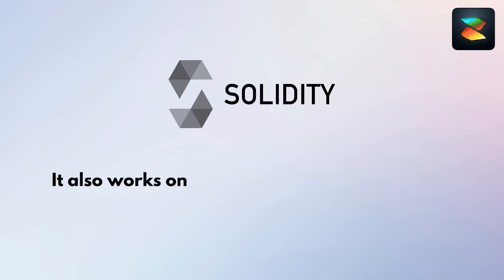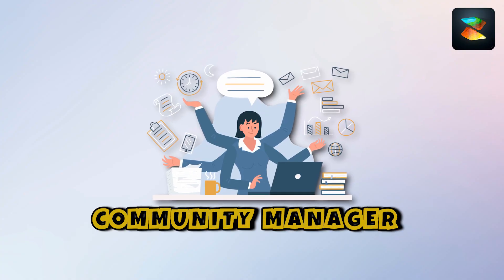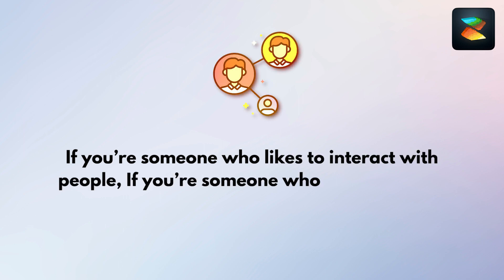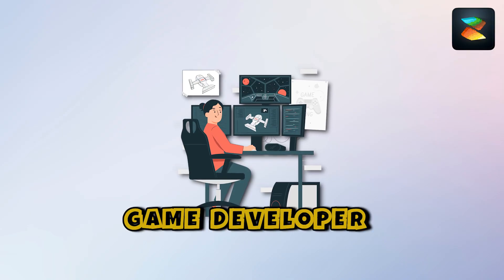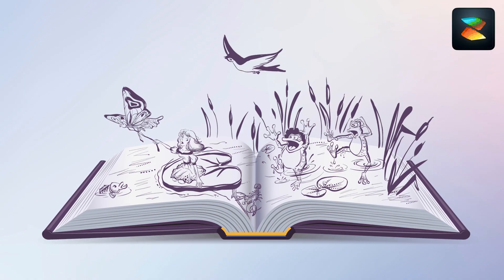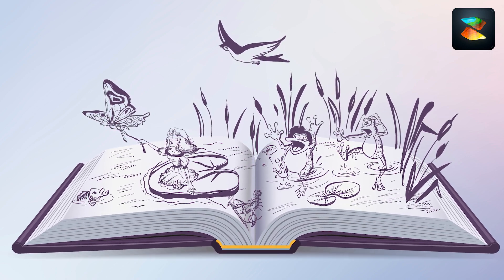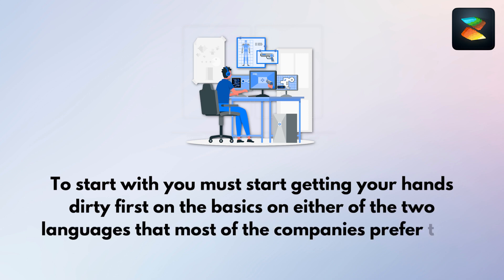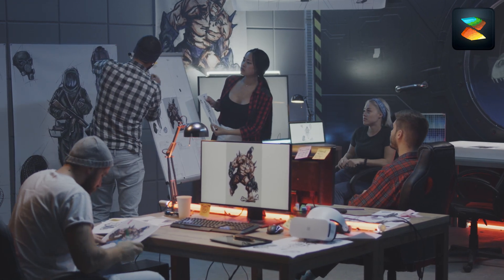5 most demanded skills for building your career in Web3.0 | Web3 School EP 04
In this 4th Episode of Web3.0 School, our Community Growth Manager - Tanya Kulshrestha discusses about the career opportunities in Web3.0.

It's always of utmost importance to update yourself with the most demanded skill sets in the industry.

About:
Zionverse is a Web3 UGC Gaming Platform based on Indian culture and historical characters, a truly decentralized full-blown metaverse gaming ecosystem. It is also an Playable NFT Metaverse yielding a sustainable digital ecosystem that's acts as a safe haven for game developers to develop games, artists to create their art, and designers to imagine innovative and interactive designs without the bounds of reality. A place for users to live digitally and thrive in communities that share common goals and interests.